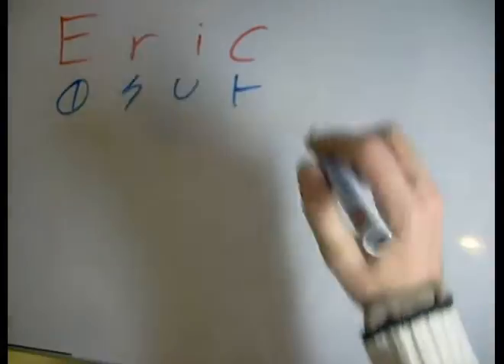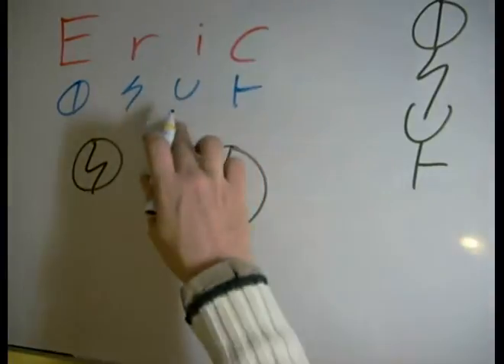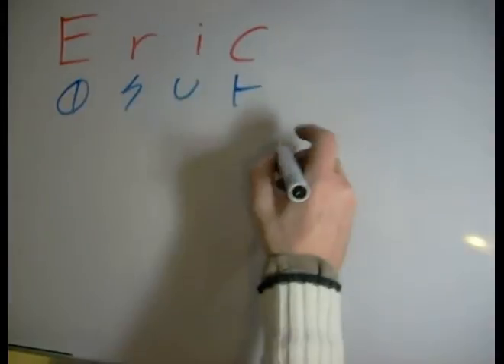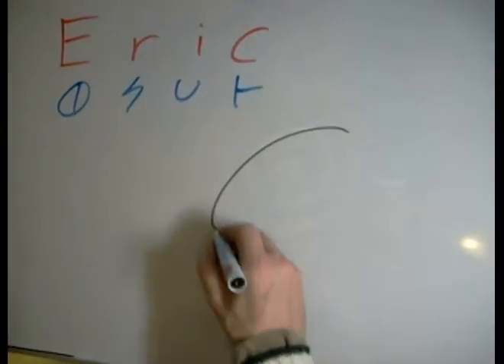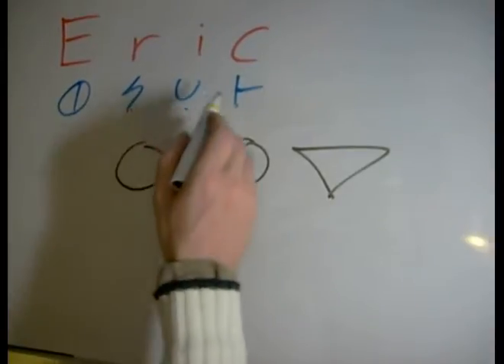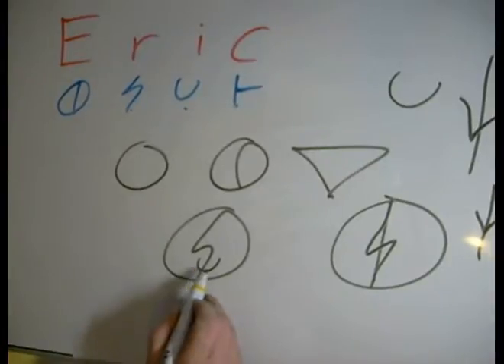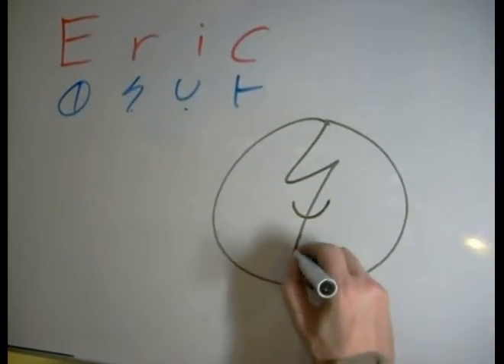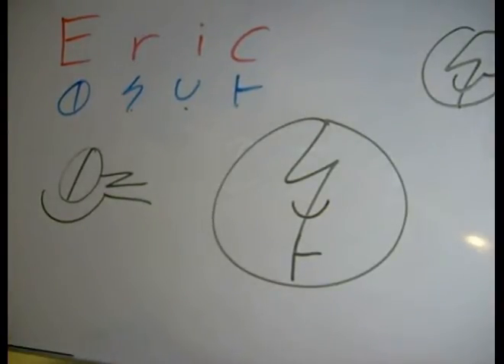Eric Name Art Video Lesson - Dscript Video Tutorials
Eric can be drawn as some nice text art, all we need to do is take the letters E R I and C and then use Dscript to draw the full name "Eric". this text art style turns each word into a symbol or slyph, whcih can be made into square words to fit along siide chinese characters. more info about dscript at dscript.ca